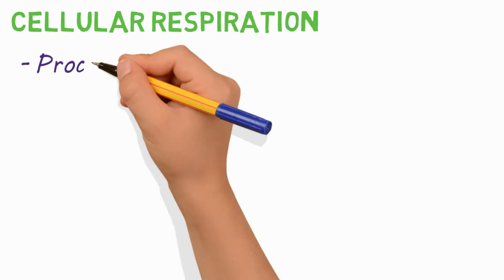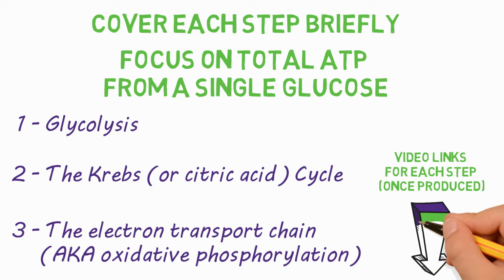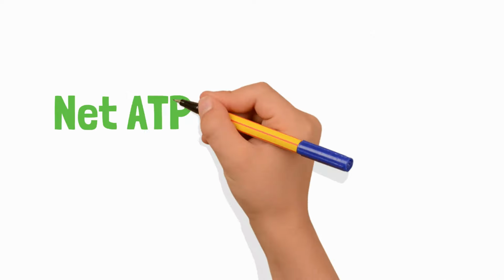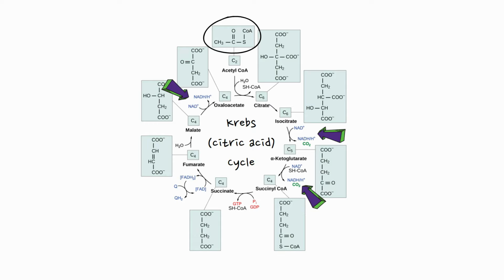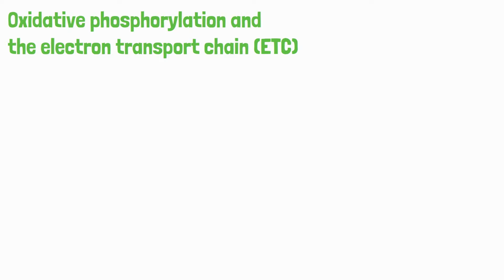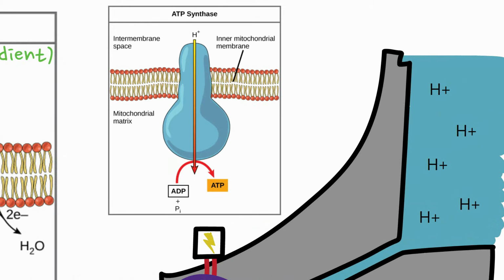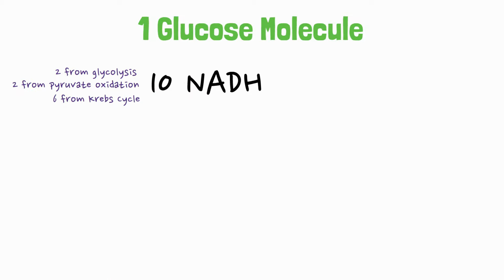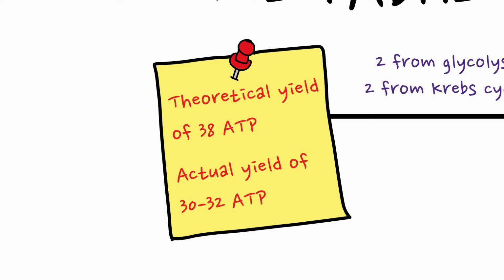Cellular Respiration Overview | Glycolysis, Krebs Cycle & Electron Transport Chain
💯 Score high with test prep from Magoosh - Effective and affordable!

---CELLULAR RESPIRATION STEP VIDS---
Glycolysis: (in production)
Krebs (Citric Acid) Cycle: (in production)
Electron Transport Chain: (in production)

---RECOMMENDED STUDY GUIDES---
Biology I
Biology II
Biology terminology

Images adapted from Wikipedia and OpenStax Biology

---TRANSCRIPT---
Thanks for stopping by, this is 2 Minute Classroom and today we are doing an overview of cellular respiration. This will be a good introduction to the topic or a good refresher before a test or homework assignment.

Cellular respiration is the process by which your cells break down macromolecules (like glucose) to produce ATP, the energy currency of the cell.

There are three main steps in cellular respiration. Glycolysis, the Krebs (or citric acid) Cycle, and the electron transport chain (also known as oxidative phosphorylation)

We’ll cover each of these steps briefly in this video and focus on the total ATP produced from a single glucose molecule going through each step. You can find links to a more detailed video of each step in the description below once they are produced.

The first step, Glycolysis, is a series of reactions that take place in the cytosol.

Glucose is a high energy molecule and glycolysis starts the process of extracting that energy from the glucose molecule.

Glycolysis requires the input of a glucose and two ATP molecules and puts out four ATP, two NADH molecules and two pyruvate molecules.

So the net ATP production of glycolysis is two ATP.

The two NADH will come into play later.

The two pyruvates then undergo oxidation to produce two acetyl-COA molecules, also producing two more NADH.

These two acetyl-COAs go into the next step, the Krebs Cycle. The pyruvate oxidation and Krebs cycle both take place in the mitochondria.

Each Acetyl-COA goes through the Krebs cycle separately and produces three NADH, one FADH2, and one ATP (or GTP).

Since this happens twice our total production in the Krebs Cycle is six NADH, two FADH2, and two ATP.

As stated earlier, the NADH and FADH2 will be used in the final step of cellular respiration.

This brings us to our final step, oxidative phosphorylation and the electron transport chain or ETC, which also takes place in the mitochondria.

Without getting too complex, this step utilizes the NADH and FADH2 to create a concentration of hydrogen ions (an electrochemical gradient) on one side of a membrane. This sounds complicated but just think of it like a dam holding a high concentration of water on one side.

Our hydrogen ions are like the water.

Just as the water pressure of a dam can push a turbine to create energy, the high concentration of hydrogen ions powers a “pump” to create ATP. The pump in this case is a very efficient enzyme called ATP synthase.

For each NADH that goes into the ETC we get approximately 2.5 ATP out and for each FADH2 we get 1.5 ATP out.

Looking at our totals from a single glucose molecule we have:

10 NADH (2 from glycolysis, 2 from pyruvate oxidation and 6 from the kreb’s cycle)
Which yields approximately 25 ATP in the final step of oxidative phosphorylation.

We also have the 2 FADH2 from the krebs cycle which will produce 3 more ATP.

And finally we have 4 ATP molecules, two ATP from glycolysis and two ATP from the krebs cycle for a grand total of 32 ATP from a single glucose molecule.

It is very important to note that there is a theoretical yield of 38 ATP, but conditions in the cell put the actual yield between 30-32 ATP.

If you found this video helpful then you’ll love Magoosh test prep.

If you’re a student studying to take (or retake) the ACT or SAT and many other standardized tests then look no further than Magoosh. They provide affordable and effective test prep for every major standardized test. They make it easy to increase your score and truly care about your success.